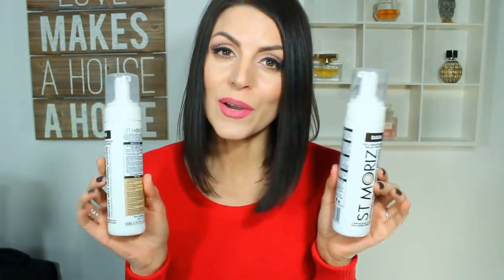MAC & ULTA HAUL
Brunette Beauty Blogger

Merry Christmas!!

Ulta & MAC Haul

Business Mailing Address:

Teresa L.